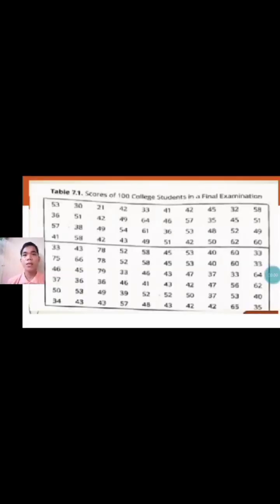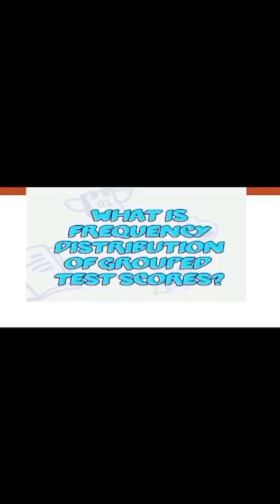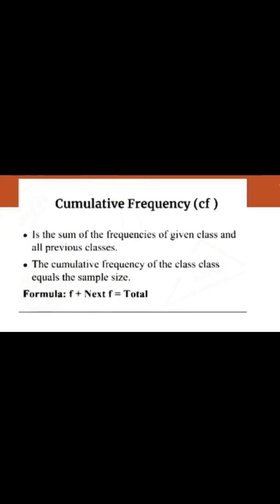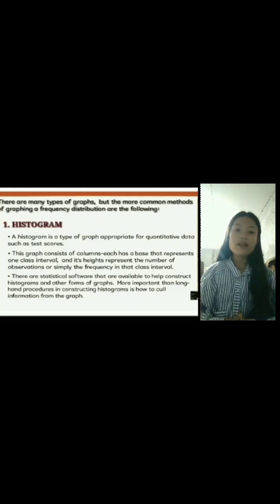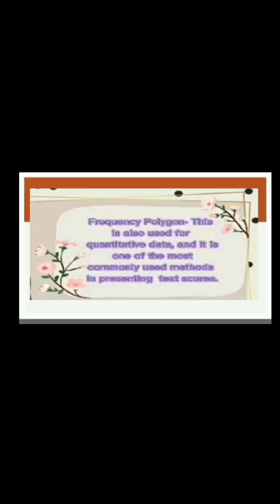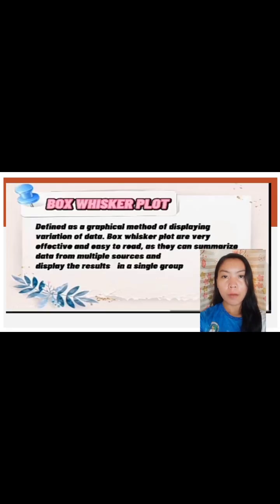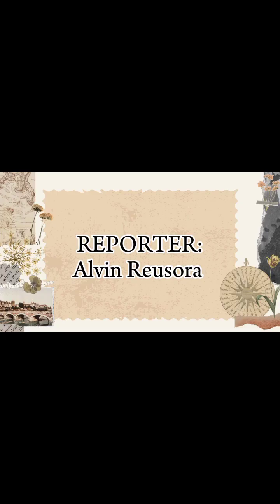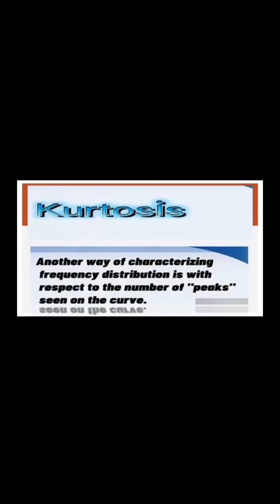LESSON 7: ORGANIZATION OF TEST DATA USING GRAPHS AND TABLES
TEAM BOLDER
REPORTERS:
Arcille H. Lazaga
Sarah Mae Montes
Aira L. Quizo
Mary Jane Gomeri
Aldin Reusora
Alvin Reusora